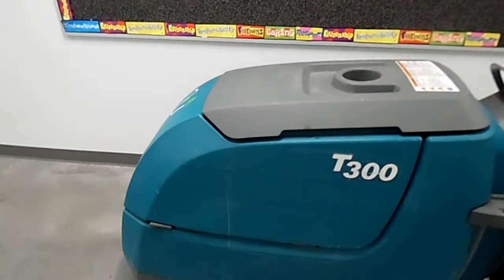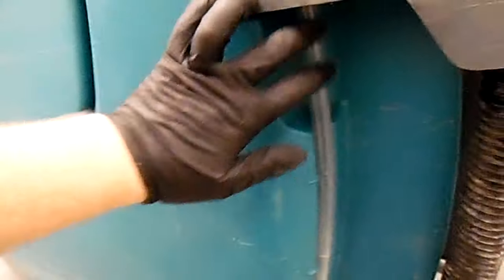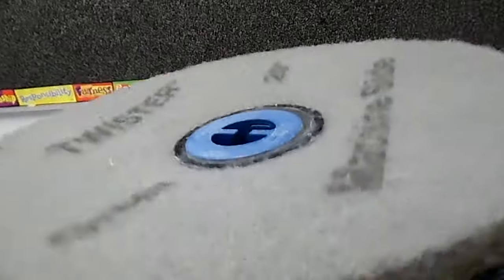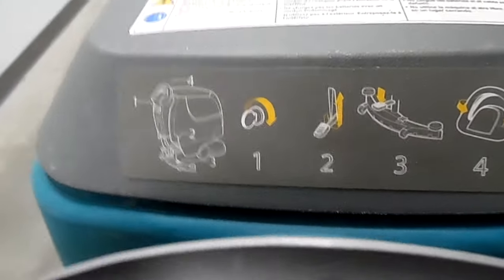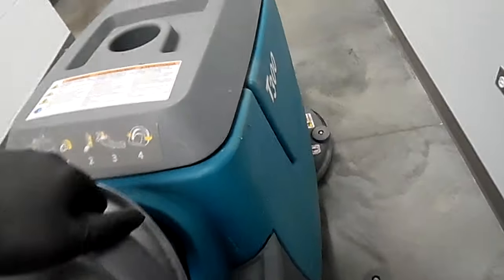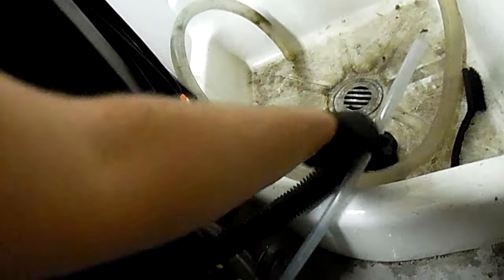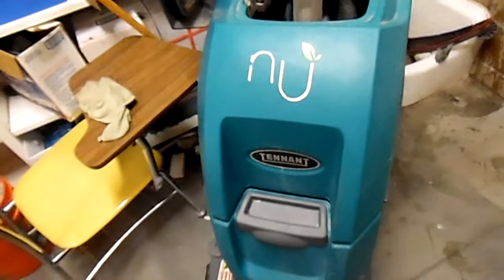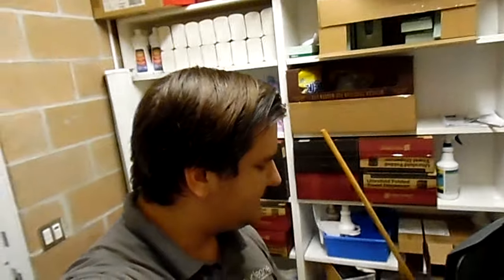How to Use a T300 Floor Machine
When done, rinse out the waste water tank and rinse out the squeegee...then plug it in to charge.